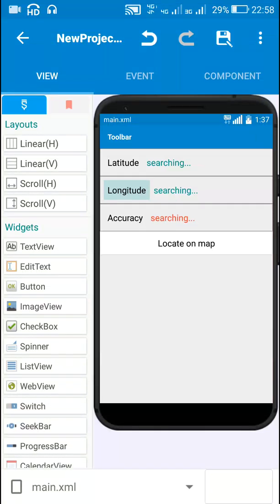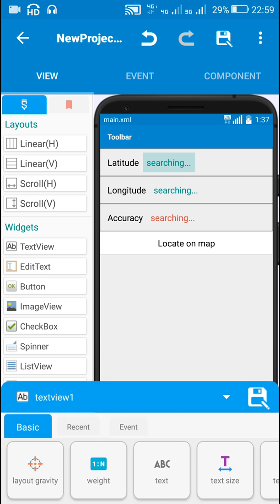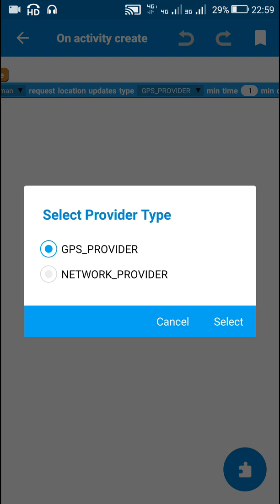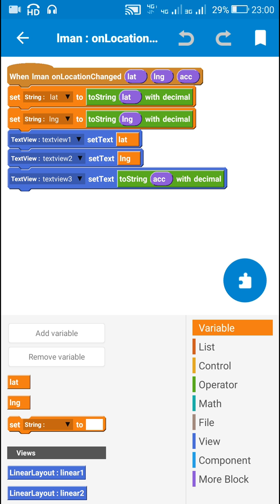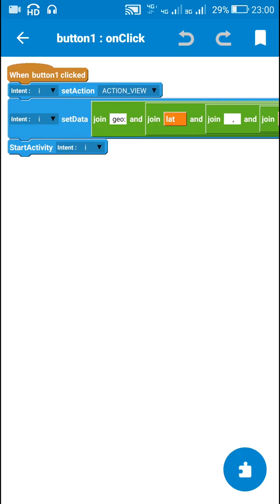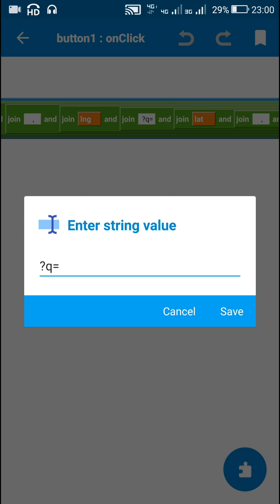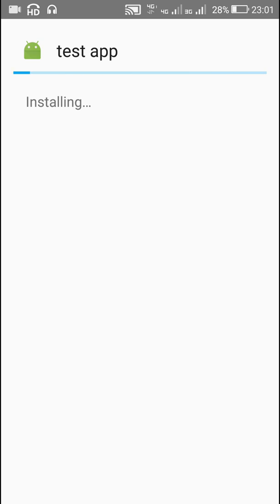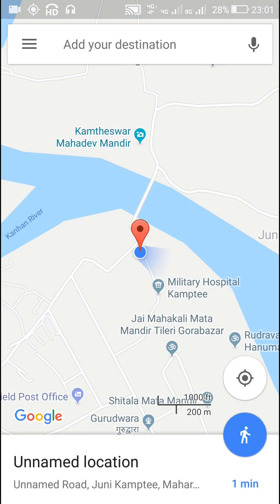Locate Latitude and Longitude on Google Maps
This video shows how to open Google maps at specified Latitude and Longitude in Sketchware app.